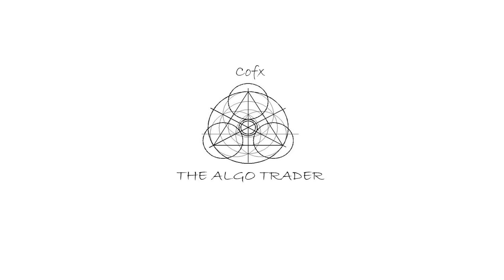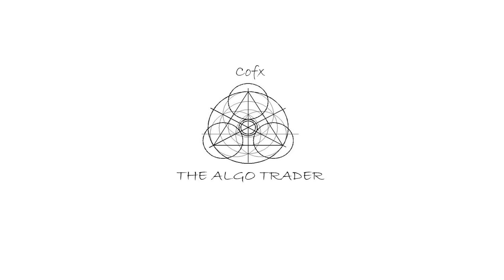ICT twitter space Market analysis vs Technical science